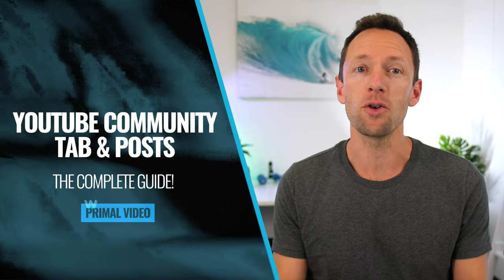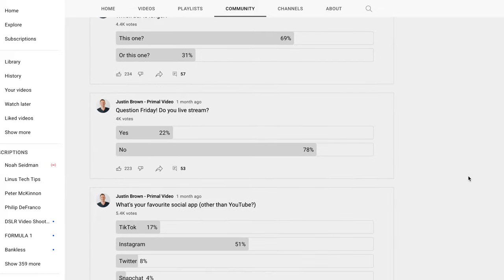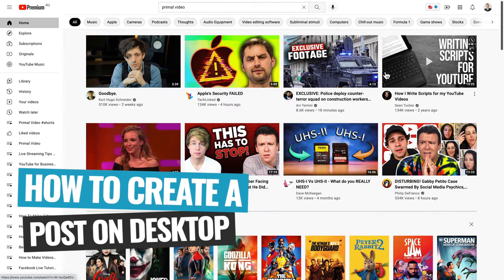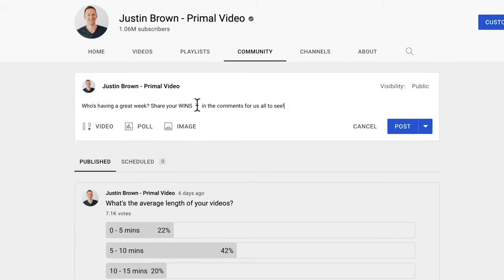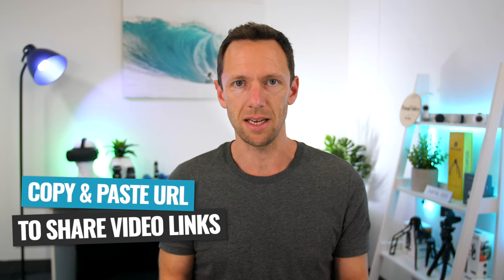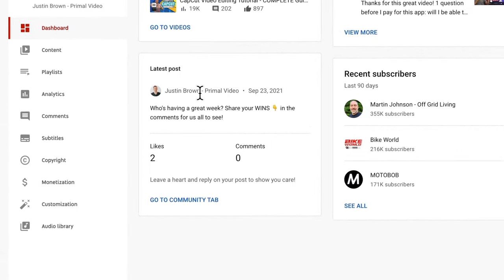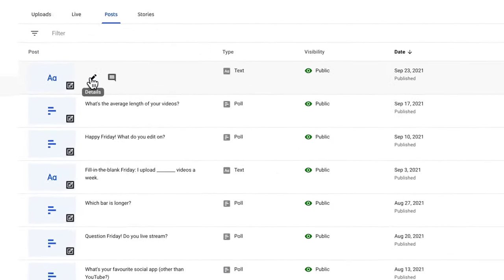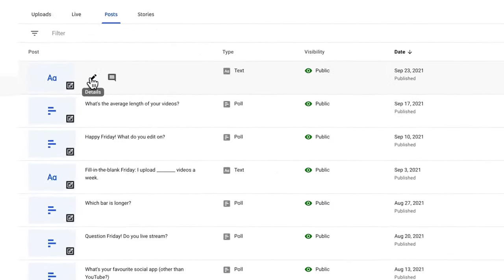YouTube Community Tab & Posts - The COMPLETE Guide!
Learn how to enable the YouTube Community Tab, the latest Community features & how to use Community posts to GROW your YouTube channel faster!

📕 Download the FREE Youtube Ranking Guide, featuring the 3 most powerful tools & ranking strategies to 10X your traffic on YouTube!

Timestamps:
00:00 YouTube Community Tab & Posts - The COMPLETE Guide!
00:42 What are community posts
01:00 Where to find community posts
01:40 Who has access to community posts
01:59 What can you post as a community post
02:30 Who can find community posts
03:04 How to create a community posts
05:05 How to schedule a community post
05:32 How to create a community posts on smartphone
06:24 How to see community posts on smartphone
06:38 How to see community post analytics
08:23 Which community posts work the best
10:17 Our biggest mistakes on YouTube

Become a Primal Video Insider (100% free) to access advanced workshops, bonus trainings, and regular PV updates

-- Complete Tutorial: The Community Tab for YouTube! --

The YouTube Community Tab is an awesome (relatively) new feature that’s being progressively enabled across all YouTube channels. It allows you to easily post & share a range of simpler content, including polls, text, images/gifs and videos from your channel.

While YouTube community posts previously appeared only in a separate discussions tab, they’re now making their way increasingly into the regular YouTube subscriber feed - making them an amazing tool to reach your existing subscribers, and attract new ones!

In this video we run through everything you need to know, from how to enable the community tab on your channel, to the latest YouTube community features and how to use Community posts to GROW your channel much faster!

--- Related Content ---